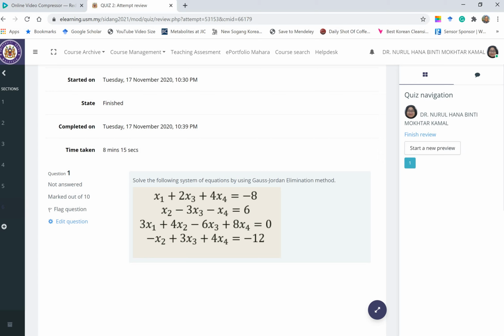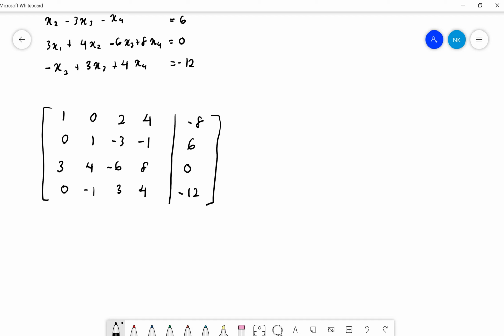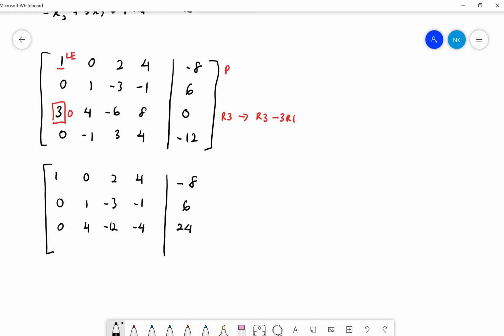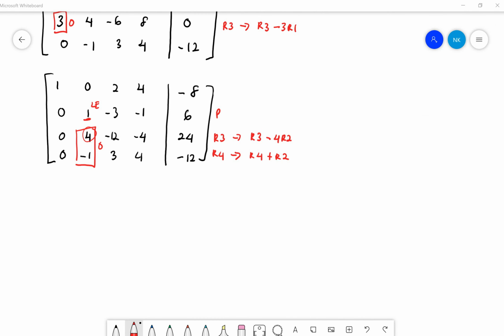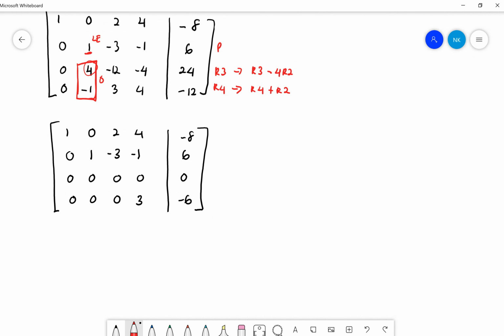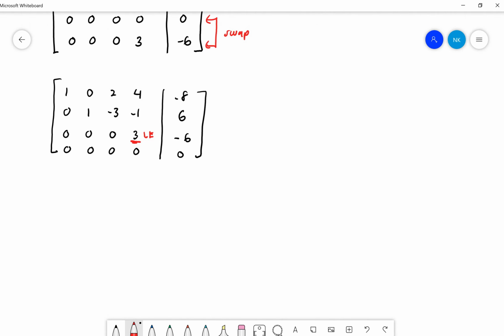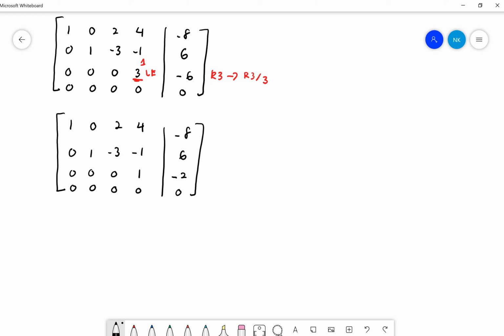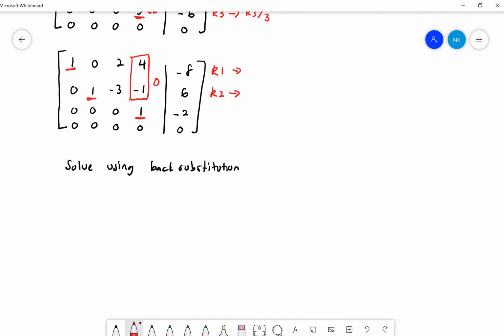EAA211/2 - Gauss Jordan Elimination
Quiz 2 solution